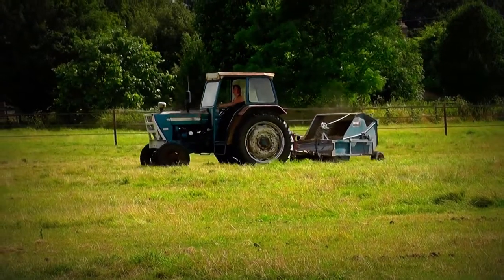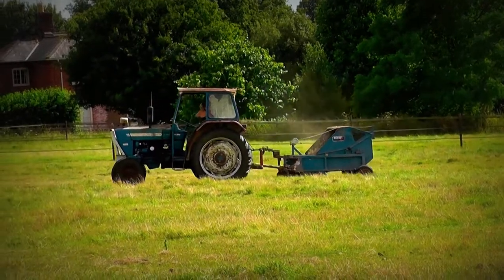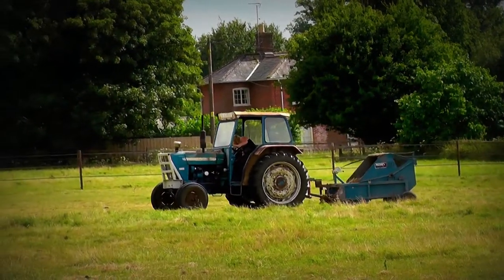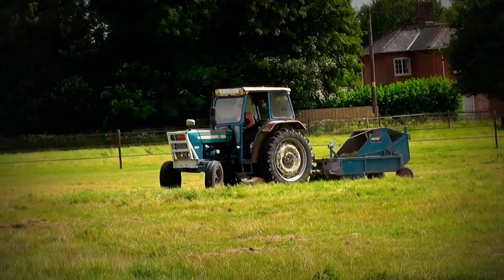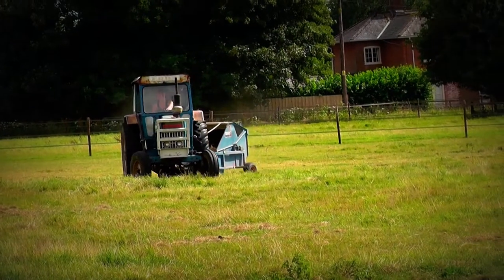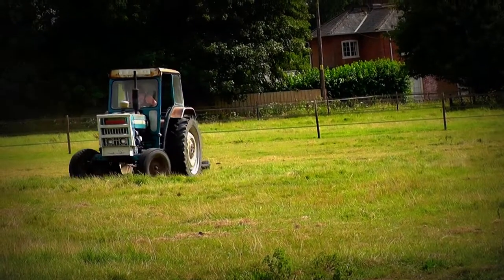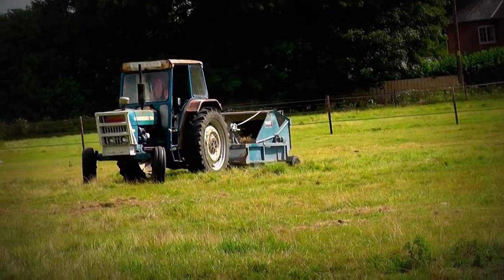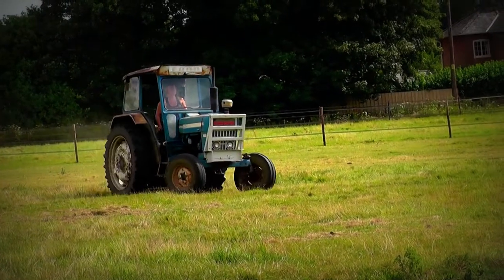Machine to pick up Horse Droppings/Manure